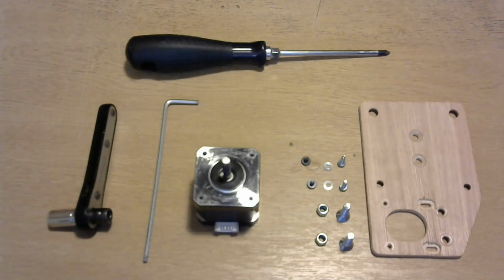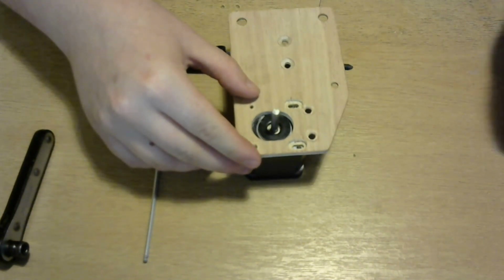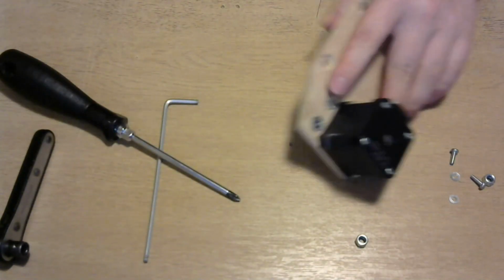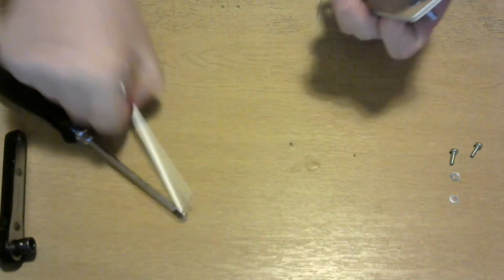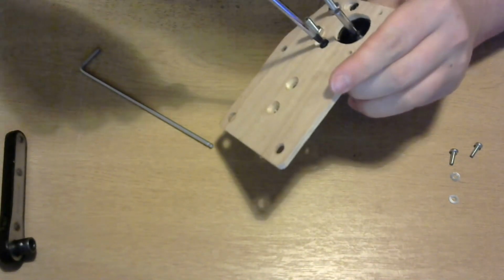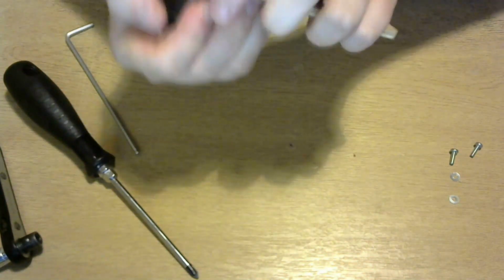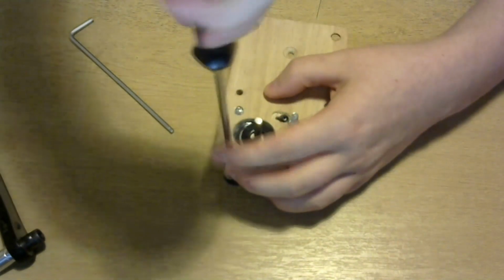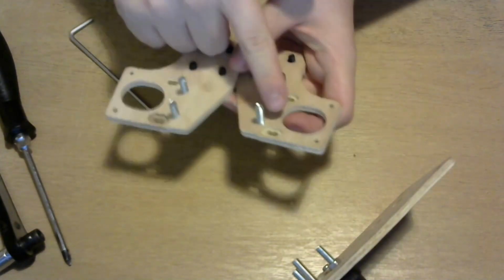CNC Build Part 4 (X and Y Motor Mounting)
Just a quick video showing you how the X and Y motor mounting is going to work.